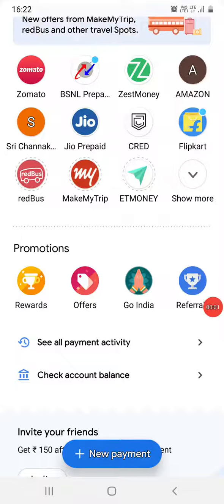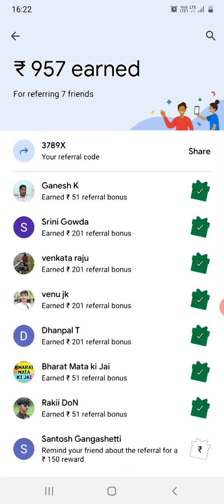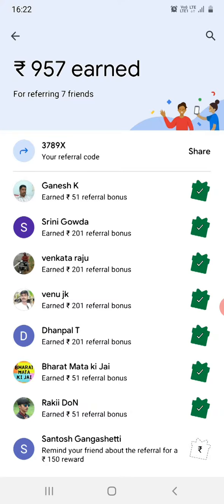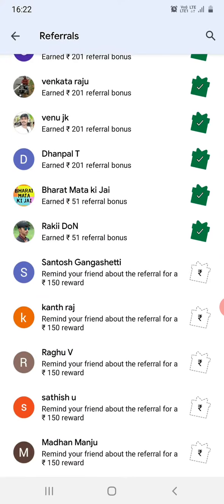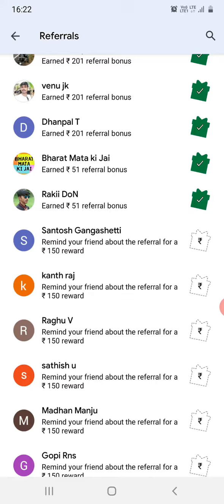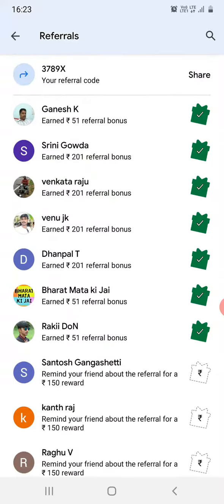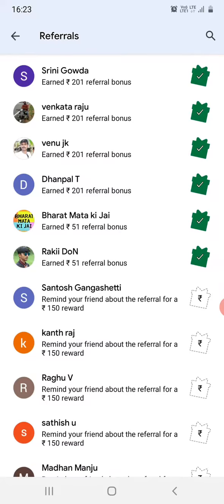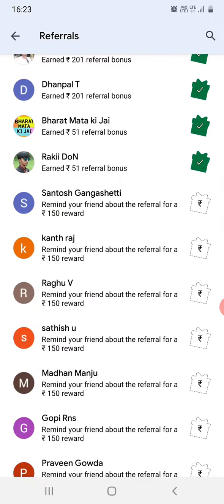Google Pay Rs.150 Refer & Earn Problem Solve | Google Pay Invite friends trick